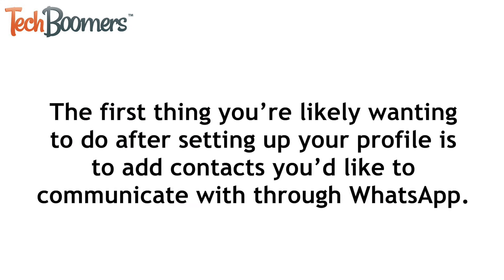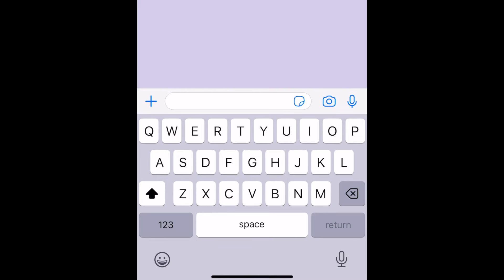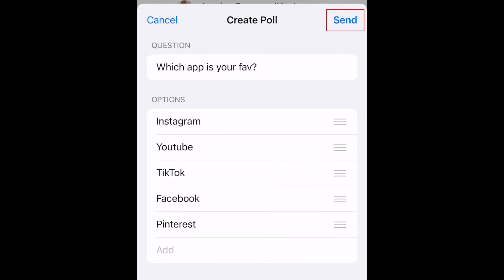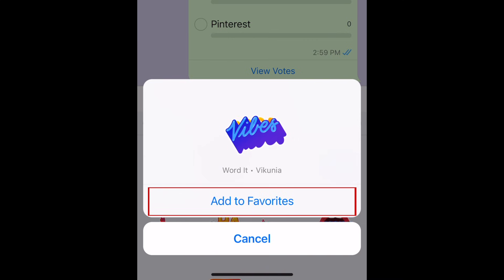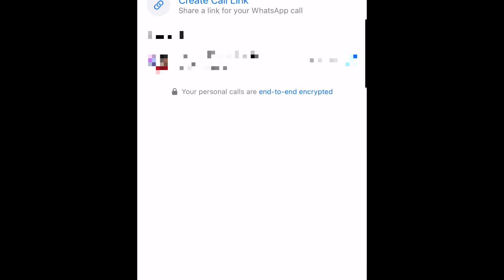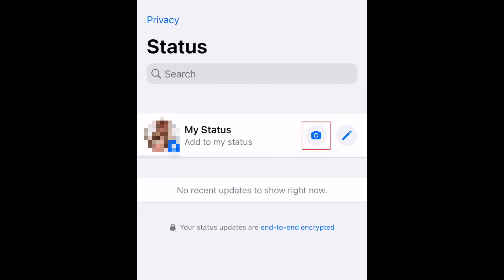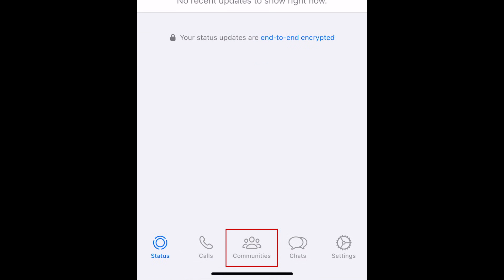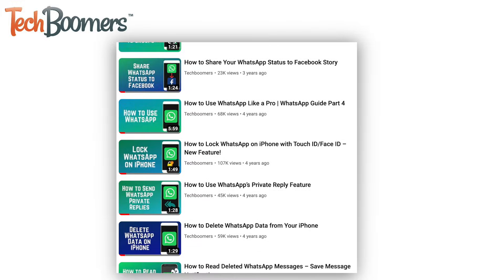How to Use WhatsApp Beginners Guide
New to WhatsApp and need some help getting started? This video will be our beginners guide to WhatsApp where we'll teach you all the basics of using the app!

Chapters
0:00 Intro
0:15 WhatsApp Tutorials to Watch First
0:28 How to Add Contacts and Start a WhatsApp Chat
1:28 How to Send WhatsApp Messages
2:31 How to Use WhatsApp Stickers
3:34 How to Send Voice Messages on WhatsApp
3:55 How to Make Audio and Video Calls on WhatsApp
4:44 How to Post WhatsApp Status Updates
5:56 How to Make and Join WhatsApp Communities
6:45 Learn More About WhatsApp